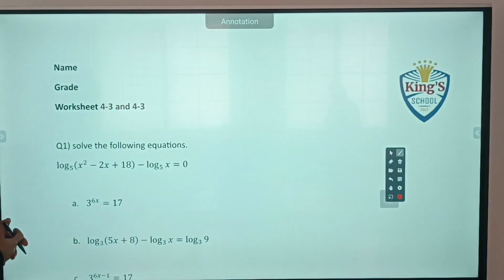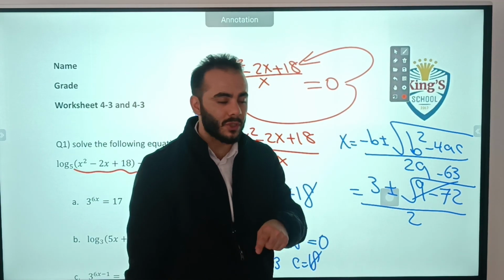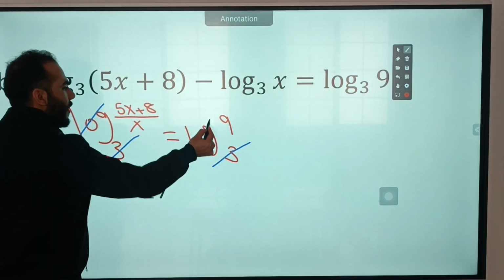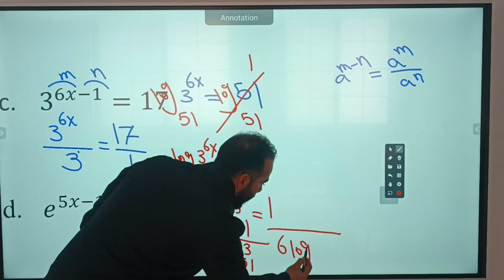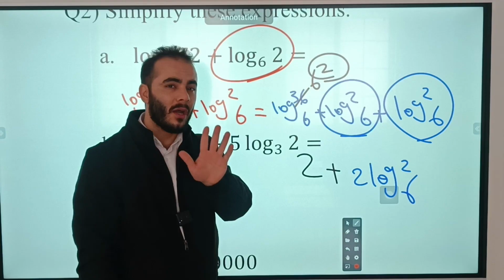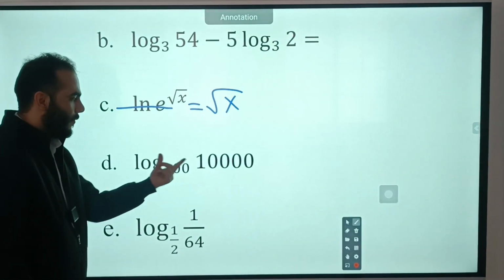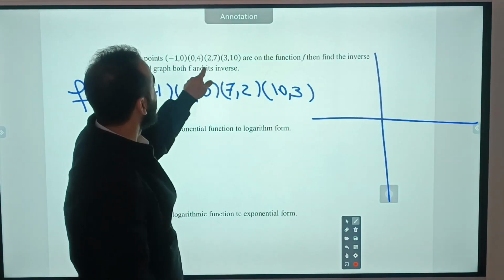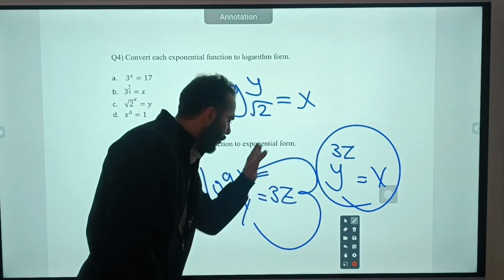Lesson 2 Logarithmic equations